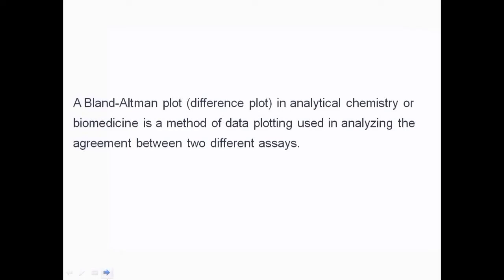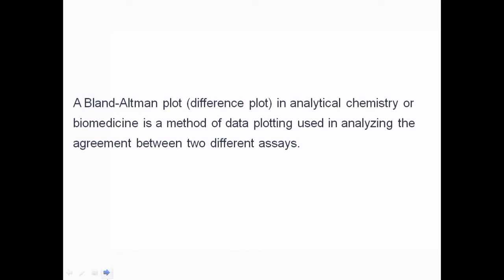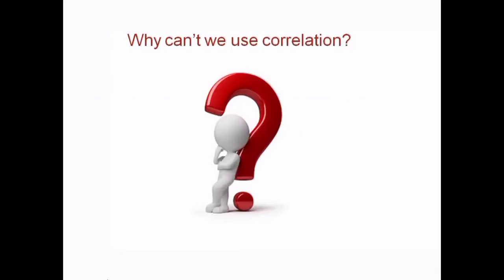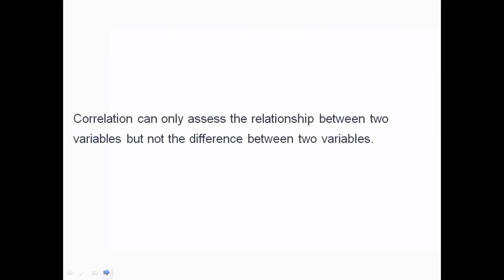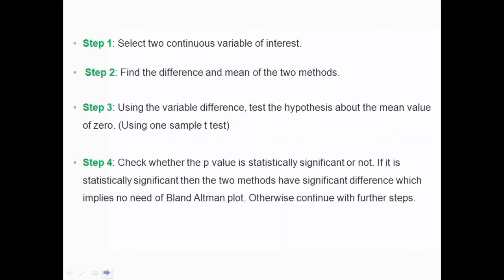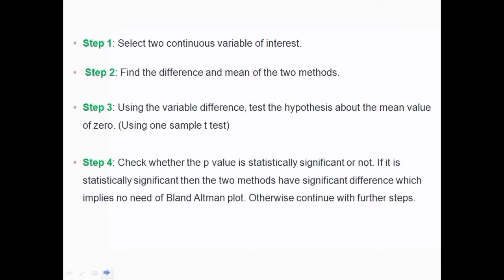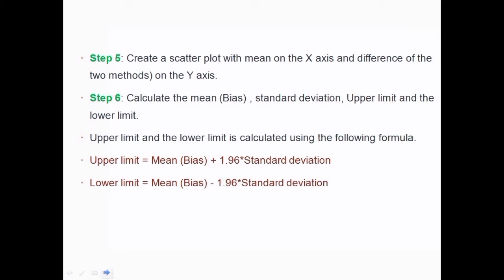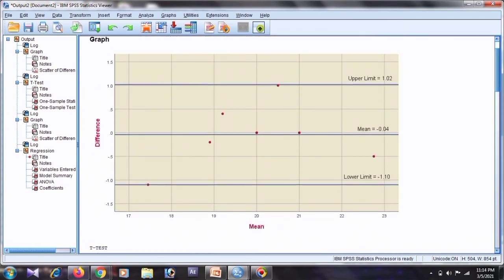Bland Altman Plot in SPSS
Provided a detailed version of bland Altman plot.